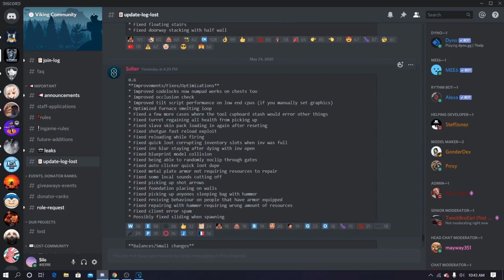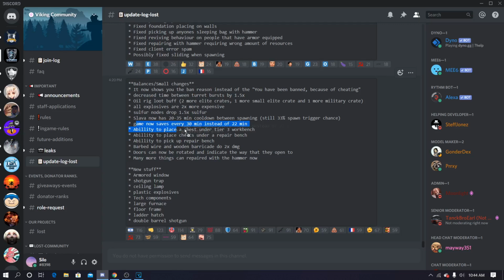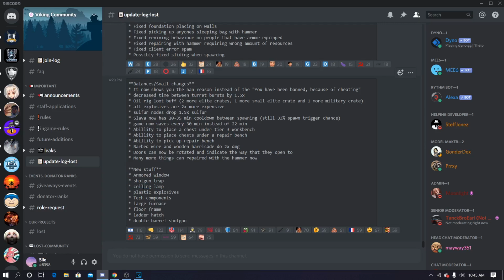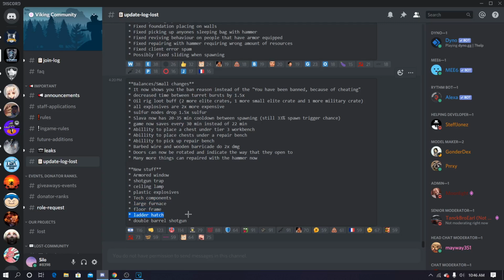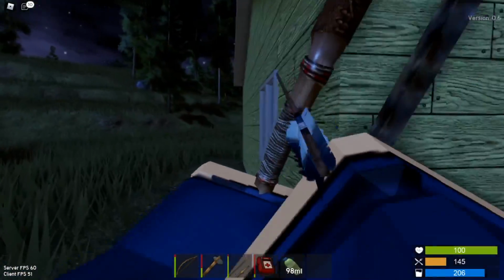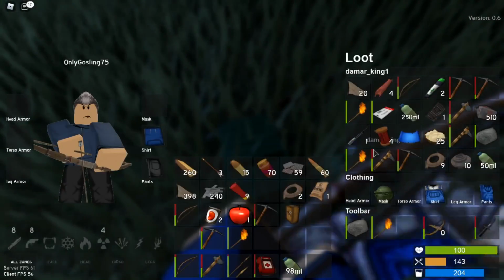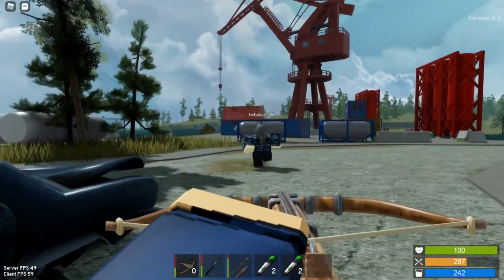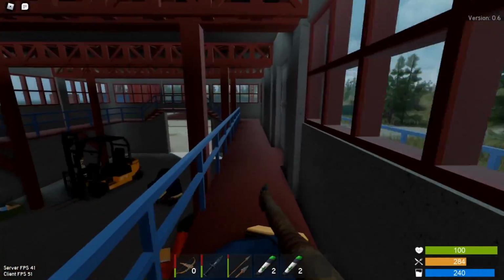Roblox Lost Huge Update (Roblox Rust)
Hope you enjoy the gameplay. Thanks for all the support on my last video! 15 likes?